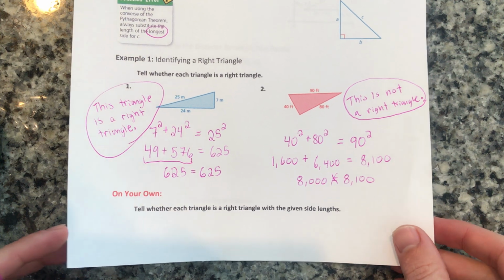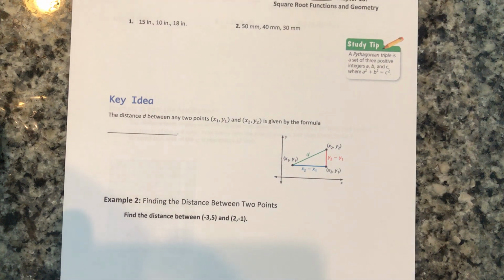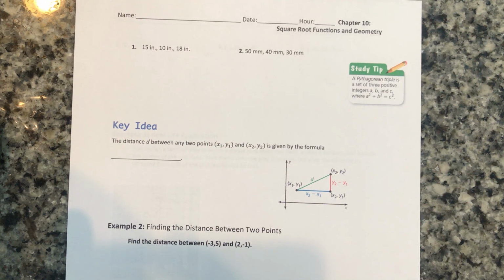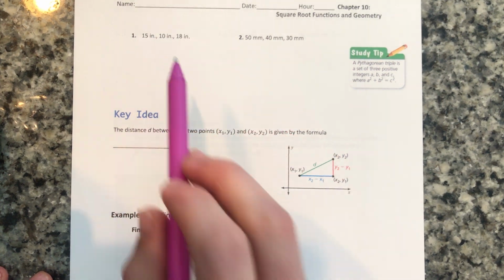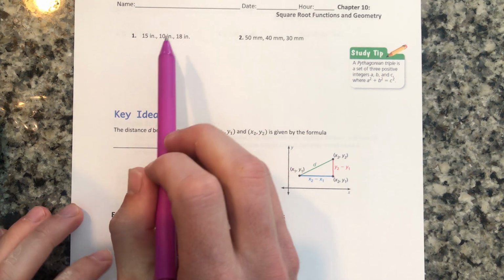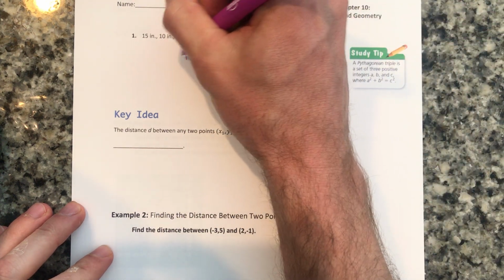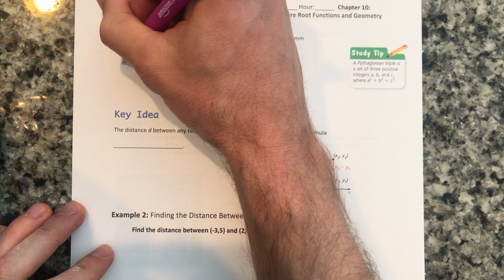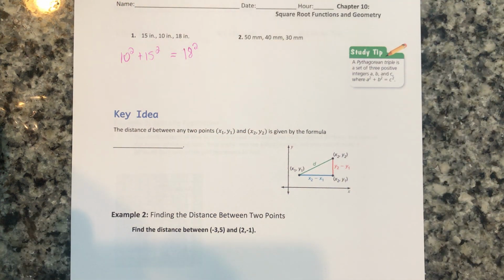The Converse of the Pythagorean Theorem